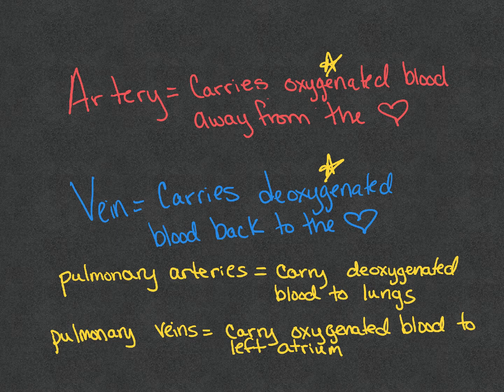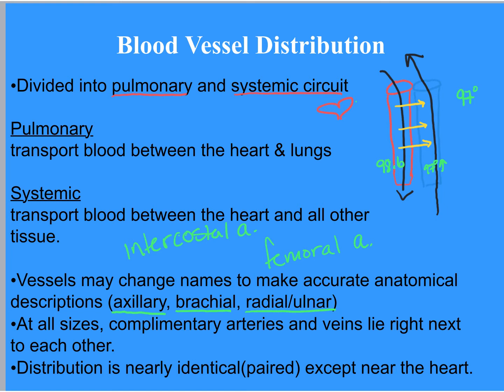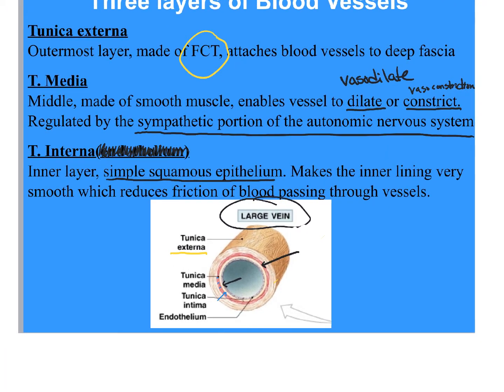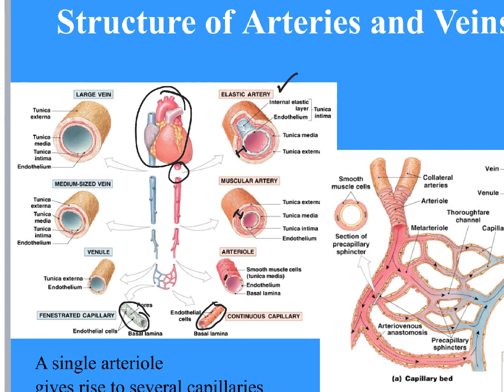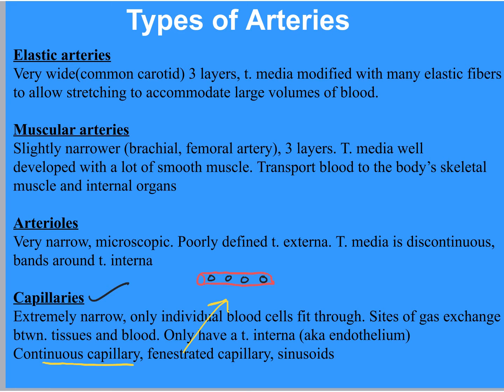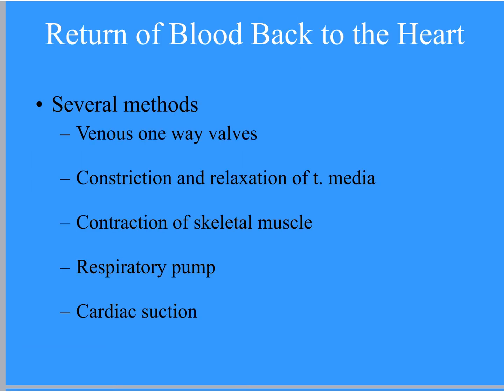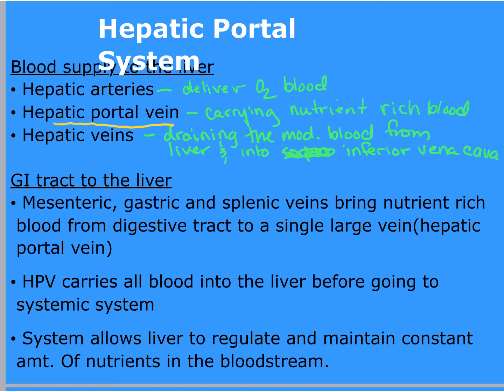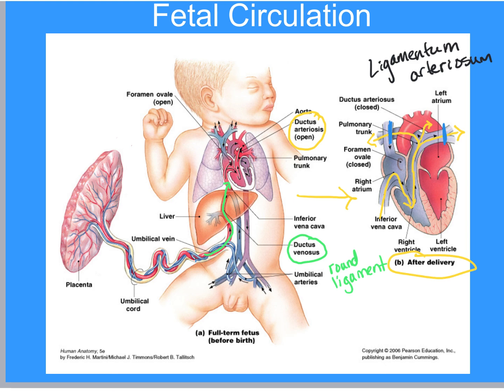Chapter 22-Vessels no lymphatic.mp4